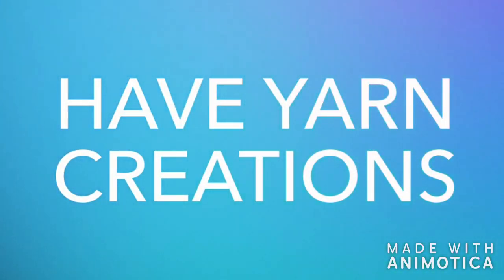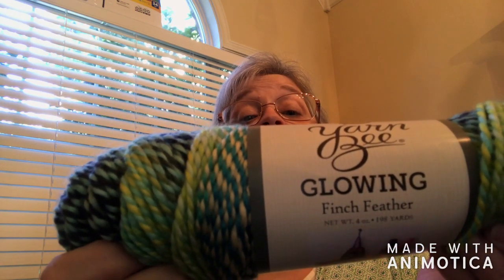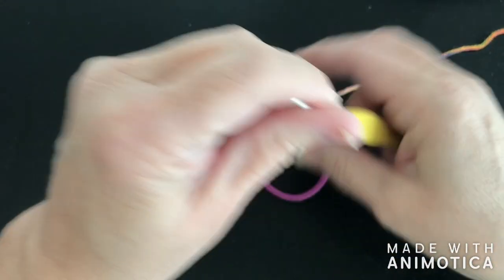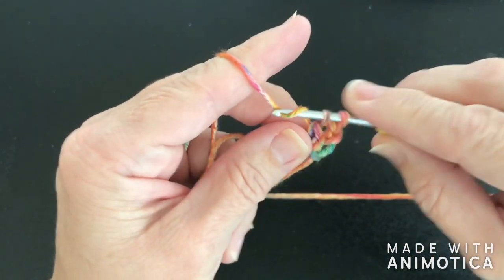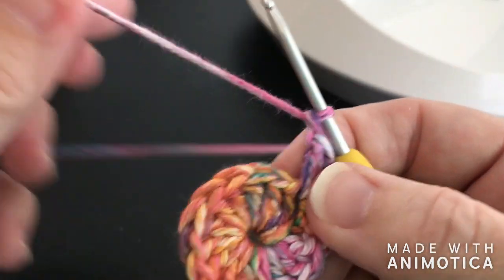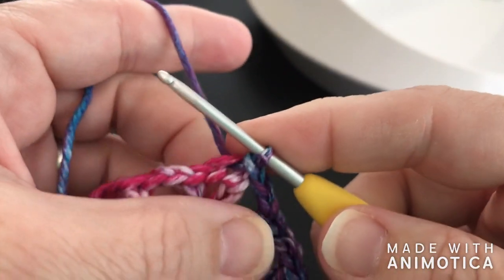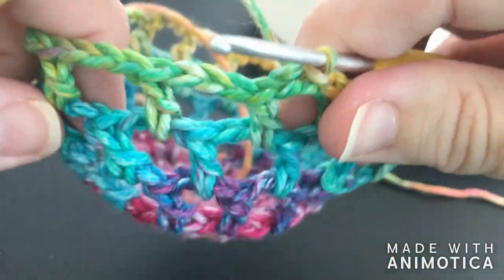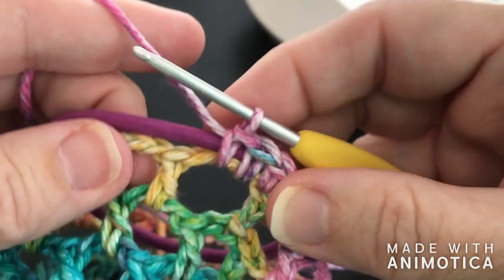Ballerina Bun Cover or Snood Tutorial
Welcome to Have Yarn Creations with Erin
I am so happy you took the time to watch my video.

Here are a few of my favorite yarn related YouTube channels I follow are (in no particular order):